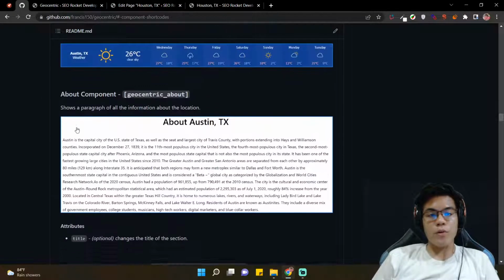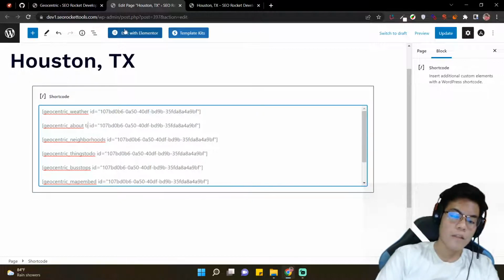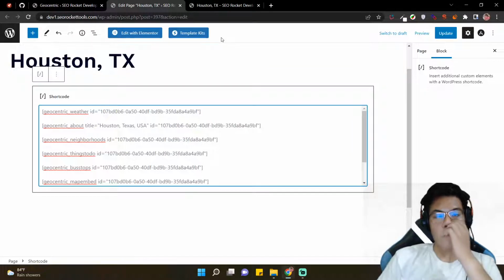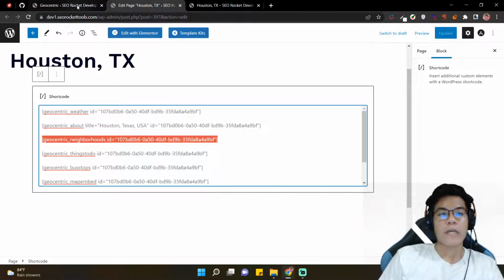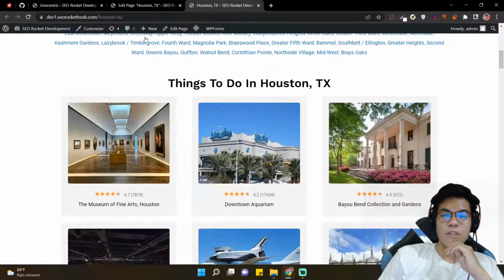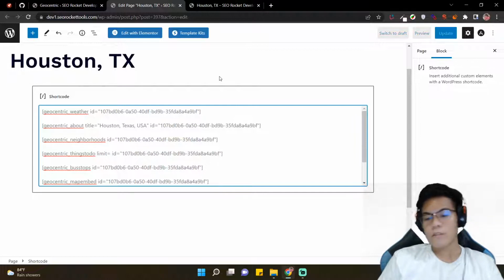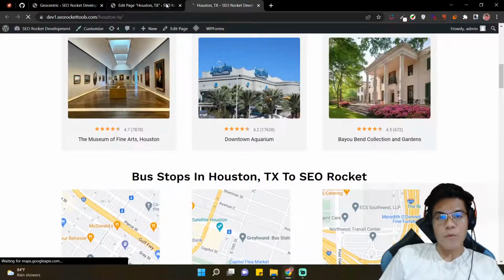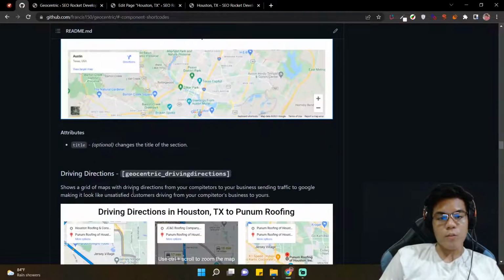Geocentric Plugin Tutorial : Changing Component Attributes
Get SEO Rocket's Powerful Proximity Tool that builds Geocentric Pages at Rocket Speed 🚀

In this video, I will show you how you can easily modify any geocentric component attributes.